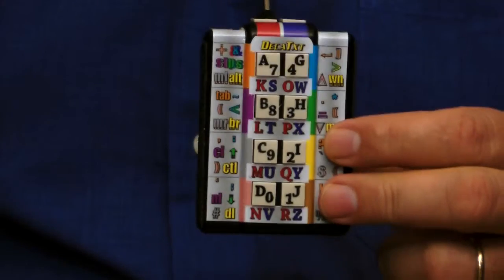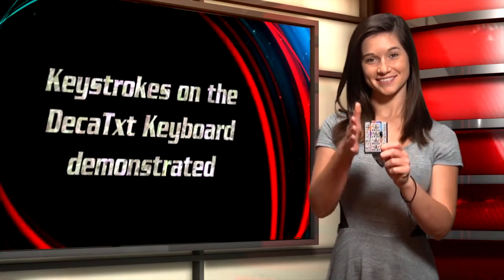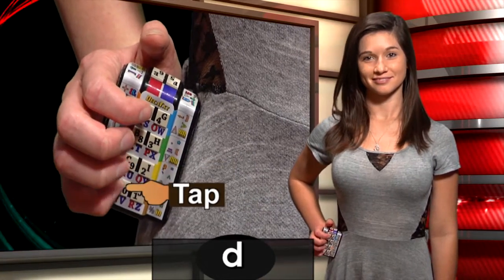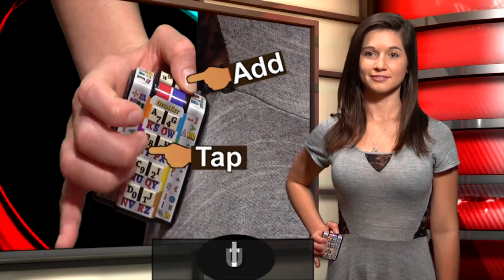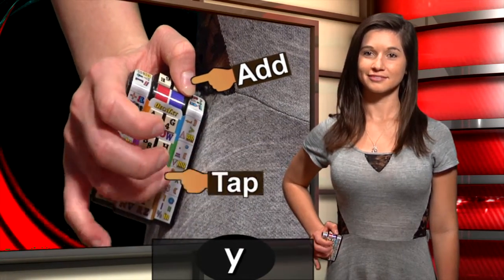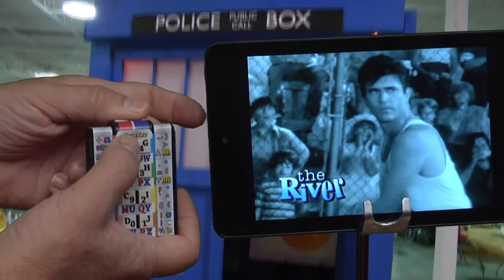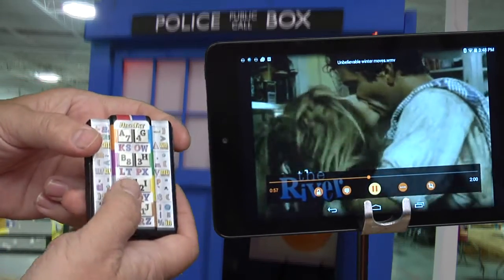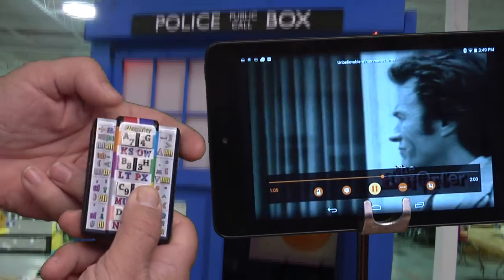IN10DID's DecaTxt keyboard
Touch-typing on a mobile device is almost unheard of but now we are introducing a simple way to text on wireless devices using one hand, without looking.  The DecaTxt connects with Bluetooth LE to tablets, smartphones and computers to give you remote control and texting while you are doing other things that require your attention.  We put the keyboard on your fingertips so that you can use technology in brand new ways.  for the new way to text and type.  Get your own DecaTxt keyboard from Amazon now!